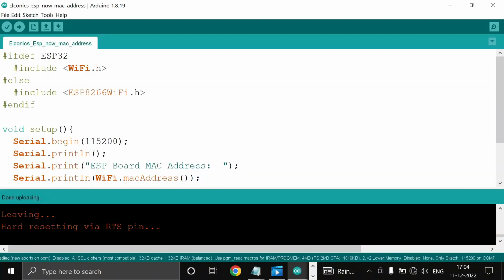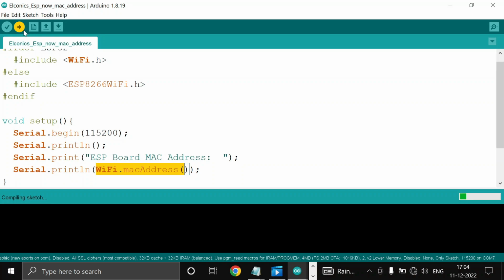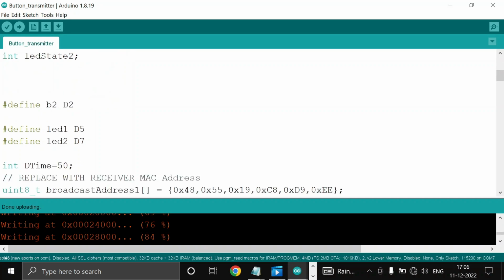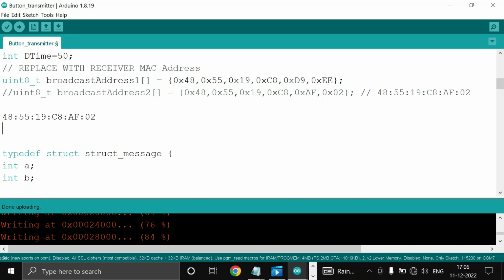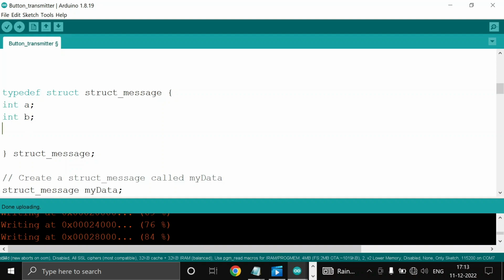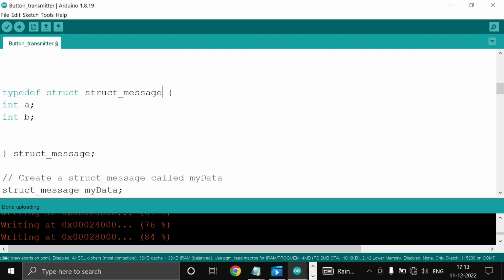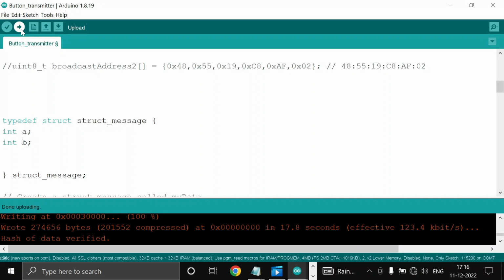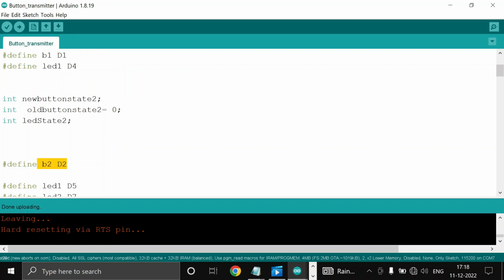Home automation using ESPNOW | Make ESP32/ESP8266 As Remote Controller | Elconics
Hello Guys in This video I have Explained How to use Your ESP32 / Esp8266
As Transmitter and Receiver.
You can do this in just Three Steps
1- Get Mac address of Receiver ESP
2-Put Mac address In transmitter ESP
3-Uplode the code for Receiving

Arduino Uno SMD
Arduino Uno IR
Arduino Starter KIT
Arduino Bluetooth KIT
My phone
My mic
My Tripod
My lightsetup